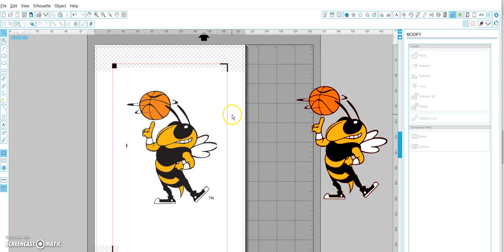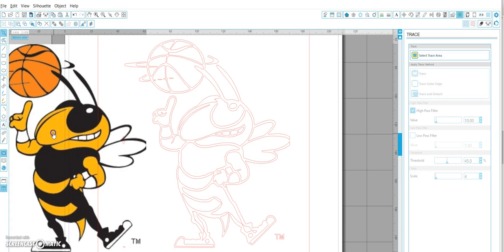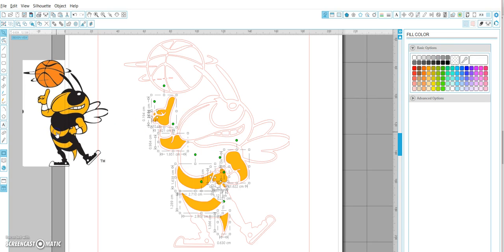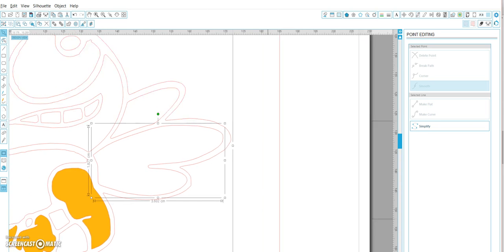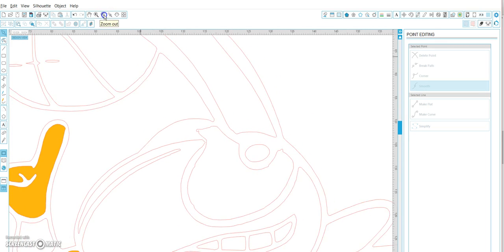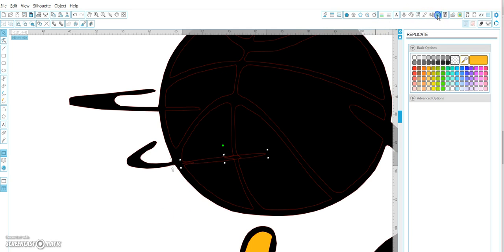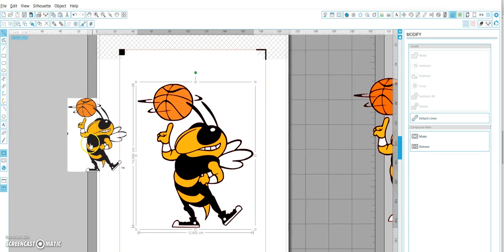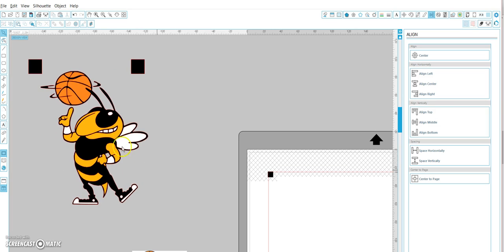How to trace a sports mascot for cutting and layering in vinyl - silhouette studio